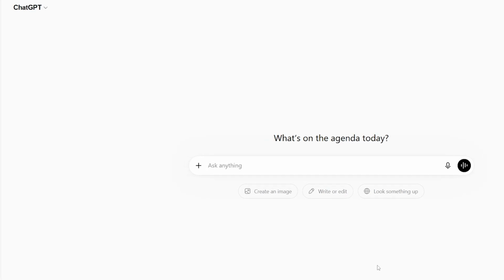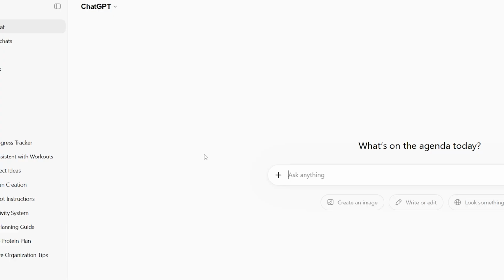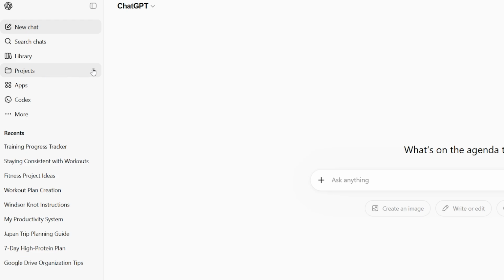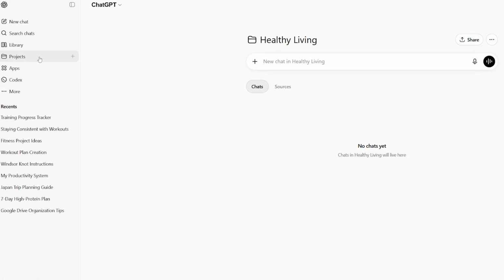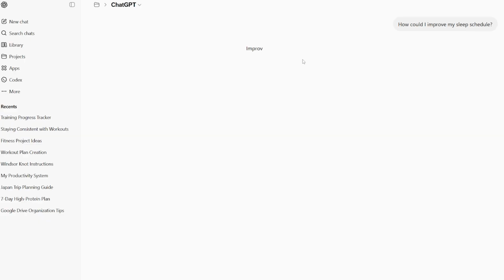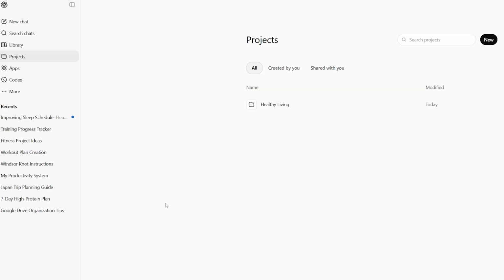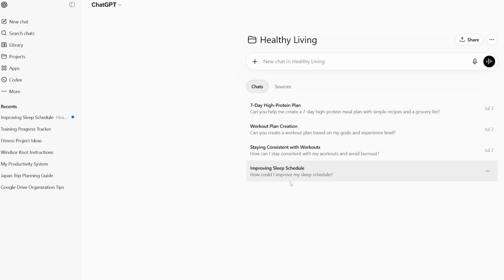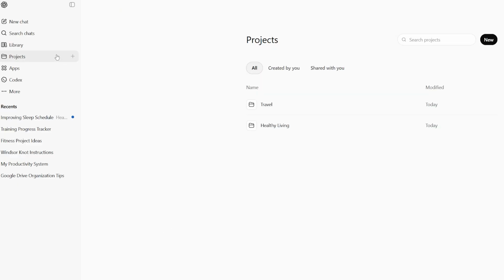ChatGPT Projects: How to Create and Use Them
Learn how to create a project in ChatGPT and keep your conversations organized.

If you use ChatGPT for work, studying, programming, or personal tasks, Projects are one of the best ways to organize your chats. Instead of keeping everything in one long conversation list, you can group related chats together into dedicated projects and keep your workflow much cleaner.

In this step-by-step tutorial, I'll show you how to create your first ChatGPT project, start new conversations inside it, and move existing chats into a project to keep everything organized.

Projects make it much easier to manage multiple topics, return to previous work, and keep your ChatGPT workspace clean as your conversation history grows. They can also help you stay focused when you're juggling several different tasks at once.

Whether you're new to ChatGPT or you've been using it for a while, this feature can help you stay more productive and find your conversations faster.